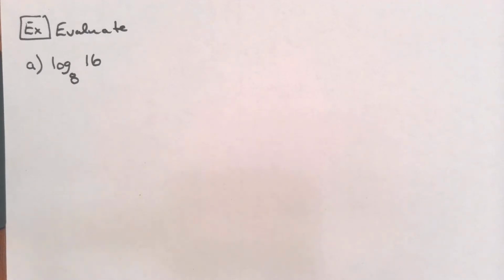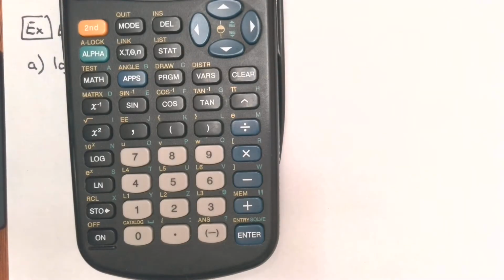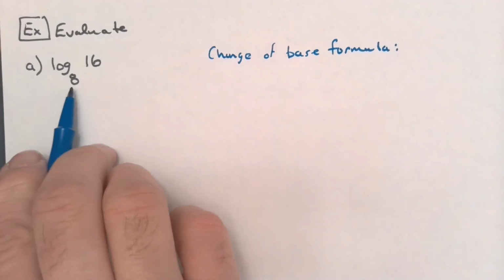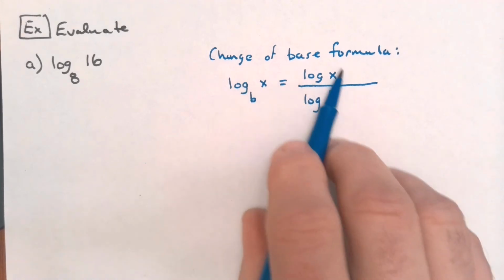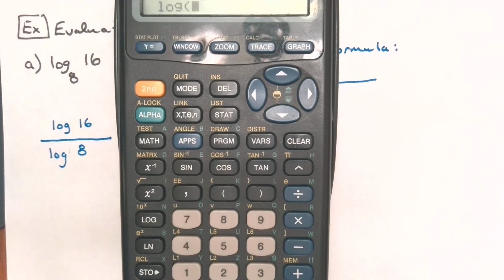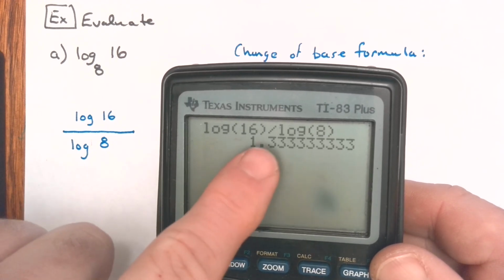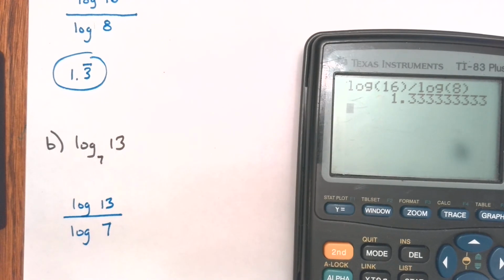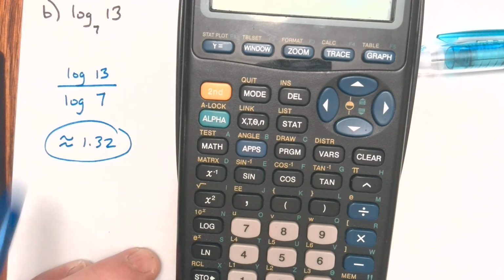A2H 7.4 Day 1 Ex3ab